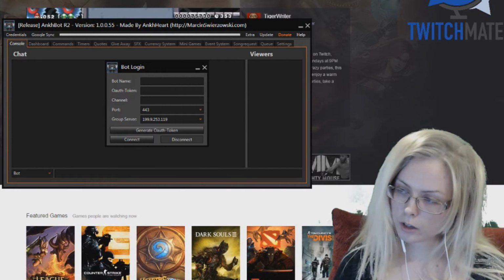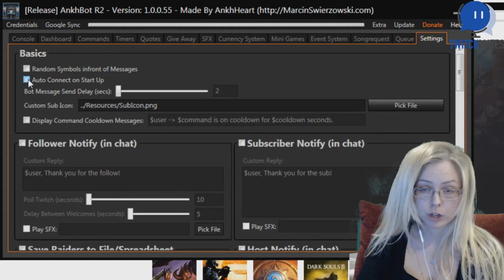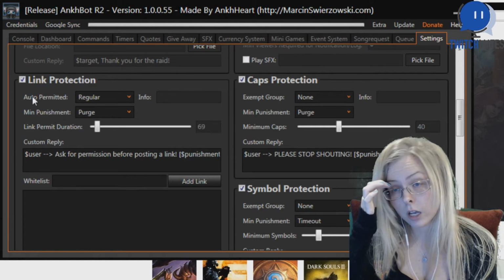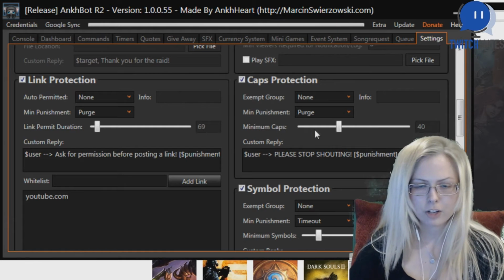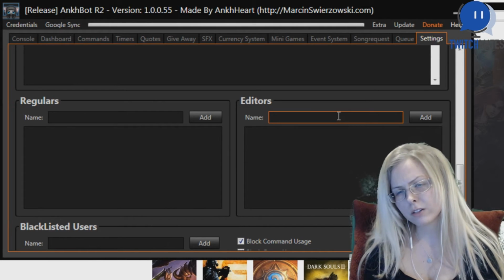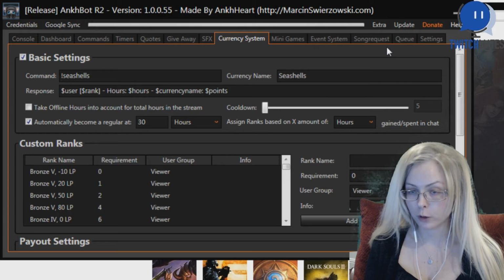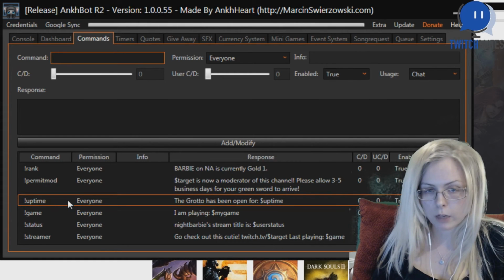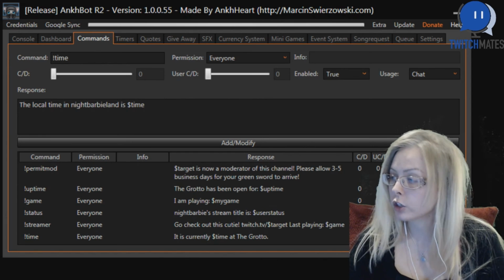Make a Bot, Personalize Settings & Create Commands: Ankhbot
Create your bot: 0:43
Personalize Settings: 2:37
Set up Commands: 8:12

TwitchMates is a collaborative group of streamers from Twitch.tv ready to help you out and share knowledge on topics to help you become successful in your streaming goals.